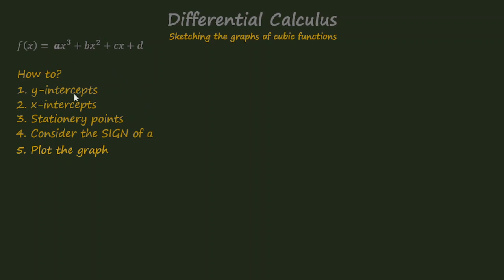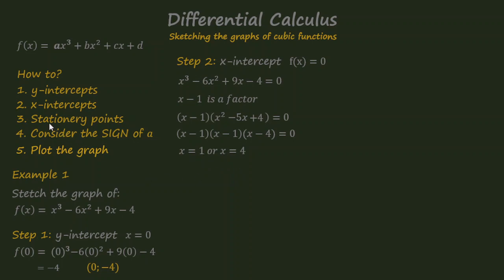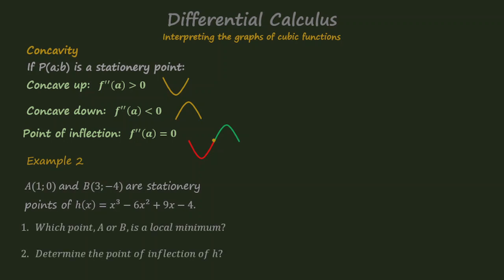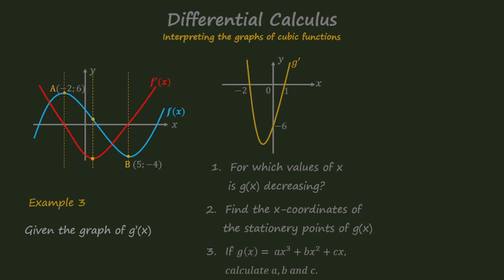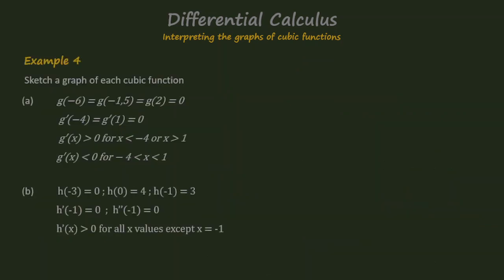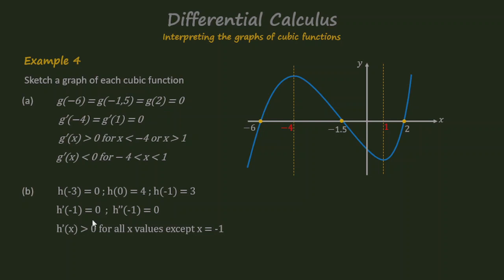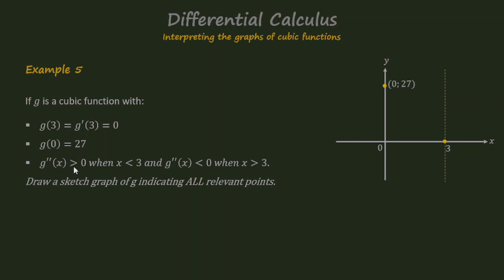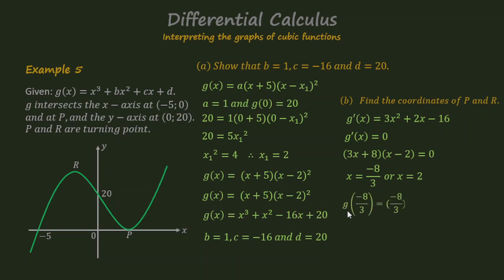Differential Calculus Part 5 - Graphs of cubic functions, Concavity, interpreting graphs.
In this lesson, we start with drawing sketch graphs of a cubic function, then we learn how to predict a graph's shape using its concavity and finish off interpreting graphs of cubic functions.